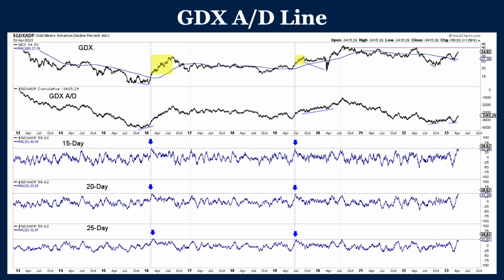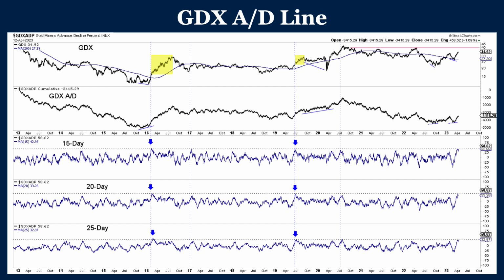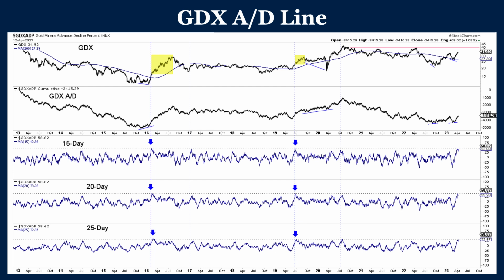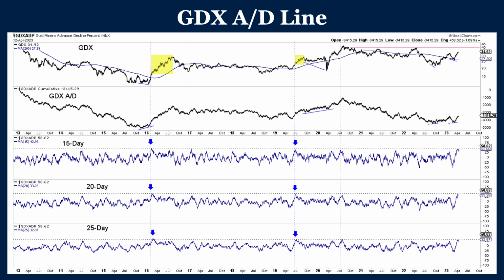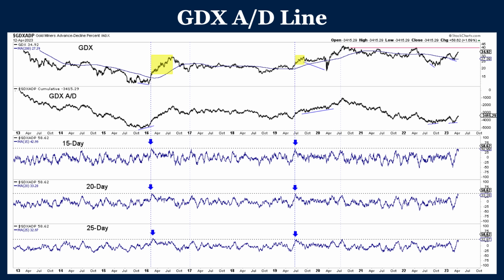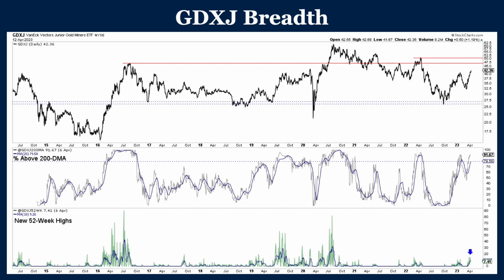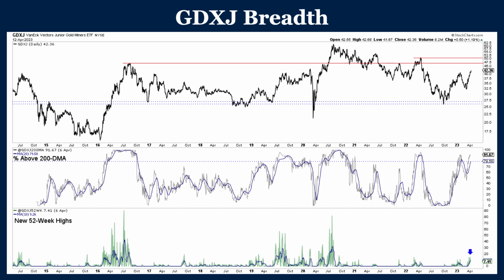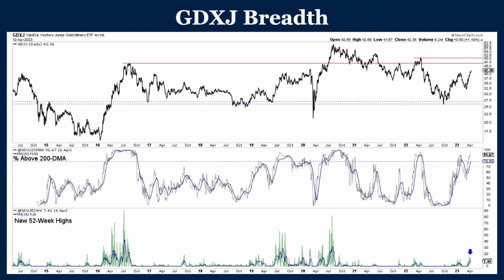Correction Risk in Gold & Silver but Short-Term Remains Bullish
Gold reversed course at $1950 daily resistance on Friday and the reversal raises the odds that this red hot market could cool off. Look for support at $1950 and the 50-day moving average which is at $1920 and climbing.

The gold miners remain very overbought after triggering only the third breadth thrust in 11 years. The gold stocks continued higher after the previous two breadth thrusts. Corrections that followed the thrusts were typically 8%-10%. In the video we comment on support levels for GDX, GDXJ and SILJ.